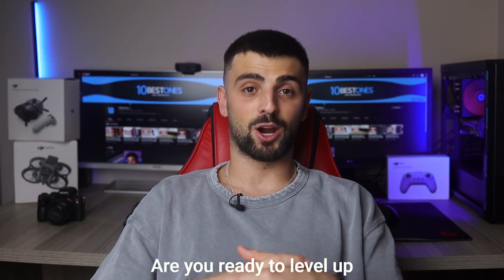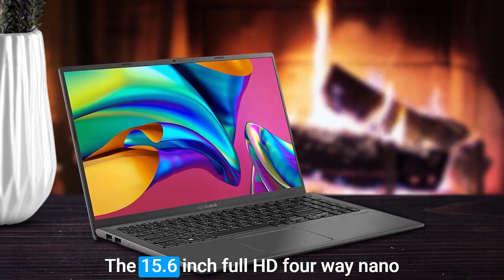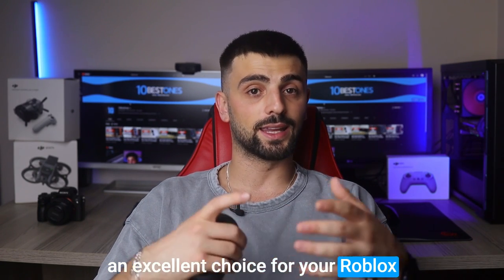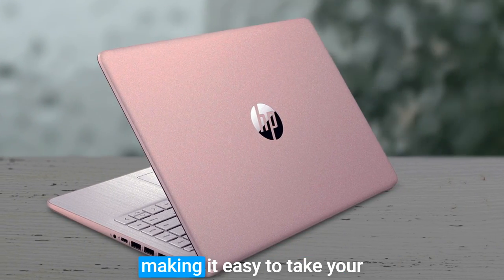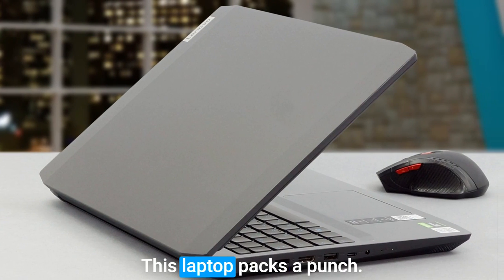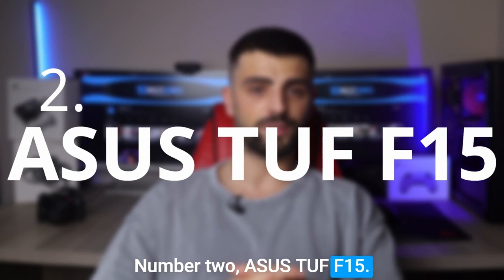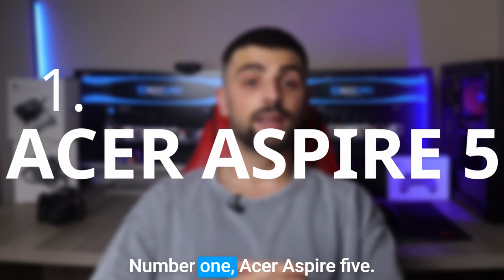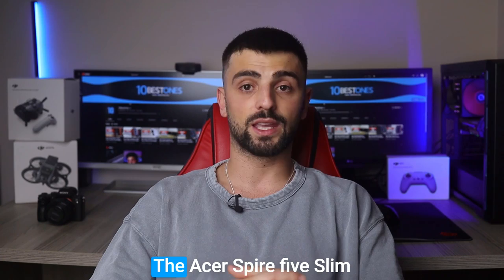Best Laptop For Roblox in 2023 (Top 5 Gaming Laptops For Any Budget)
► Links to the best laptops for roblox we listed in this video:

► 5. ASUS VivoBook F512
► 4. HP Stream 14-inch Laptop
► 3. Lenovo IdeaPad Gaming 3 15
► 2. ASUS TUF F15
► 1. Acer Aspire 5 A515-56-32DK Slim

10BestOnes is a participant in the Amazon Services LLC Associates Program, an affiliate advertising program designed to provide a means for sites to earn advertising fees by advertising and linking to Amazon.com. As an Amazon Associate I earn from qualifying purchases.